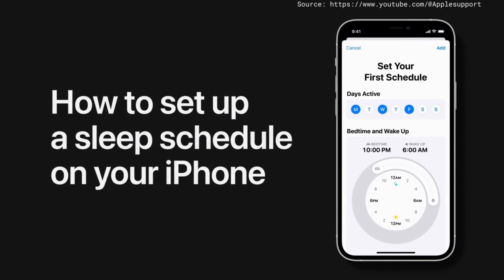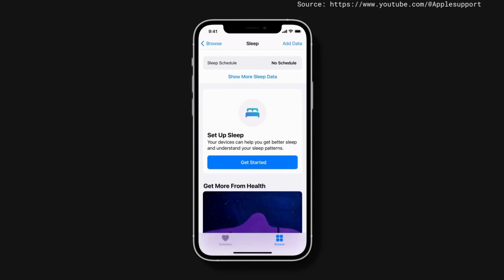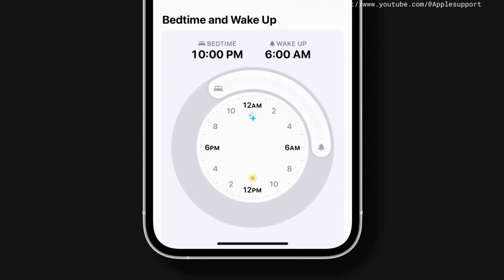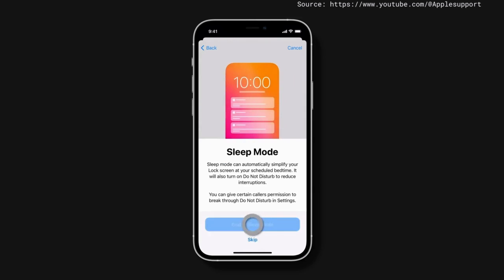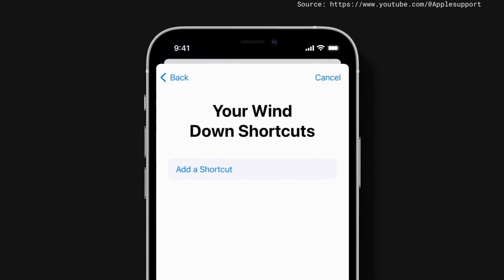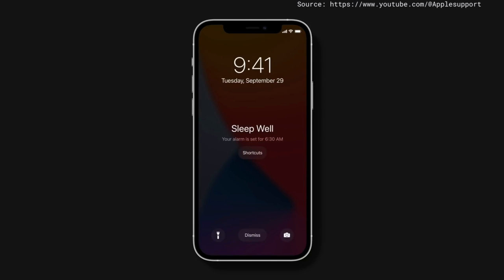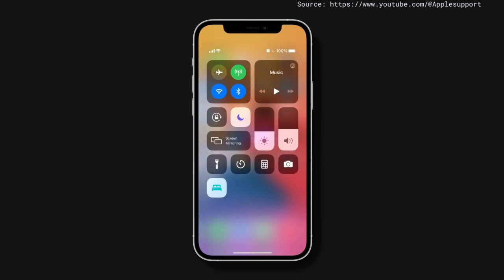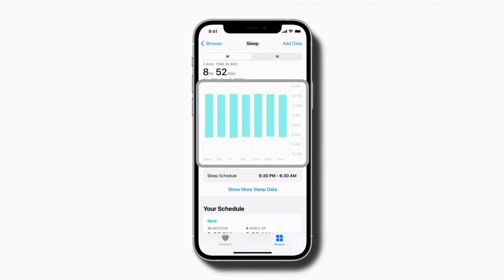How to set up and use a sleep schedule on your iPhone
In this video, you will learn how to sleep features, use and disable sleep mode, and view sleep history.